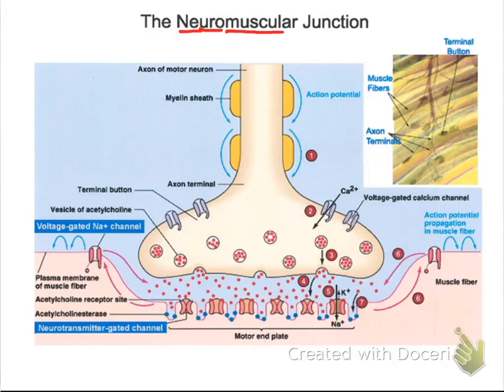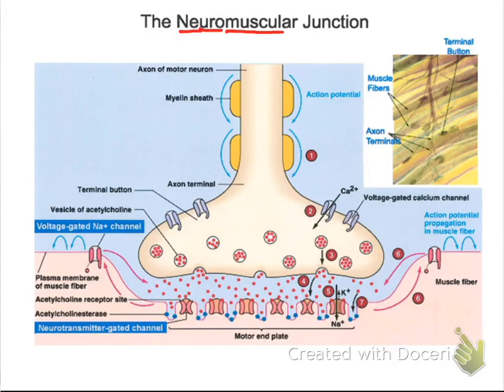Events at the Neuromuscular Junction